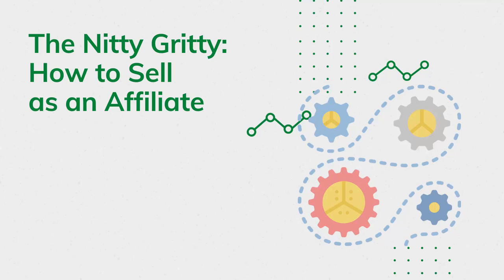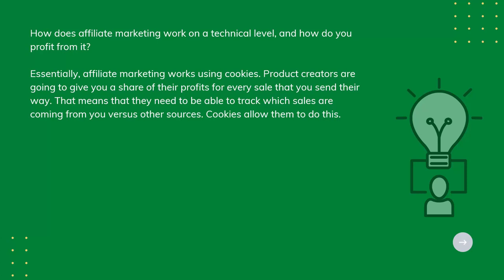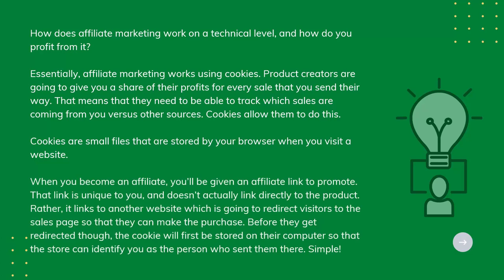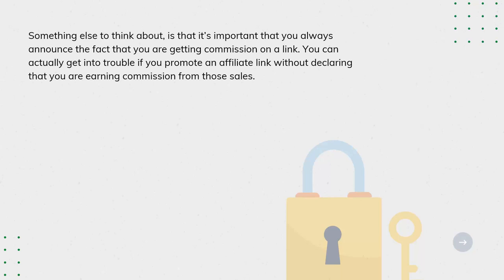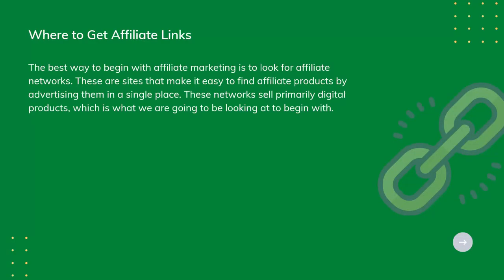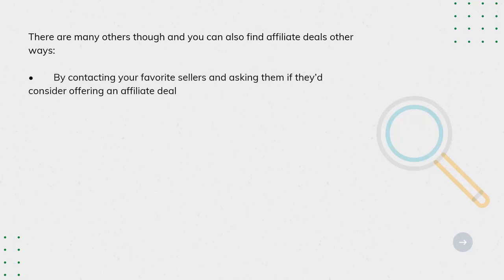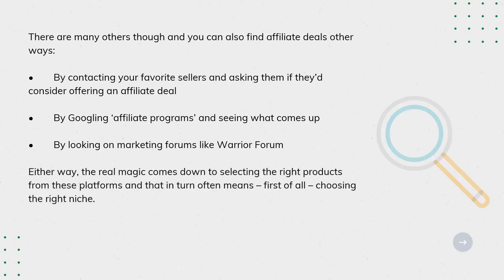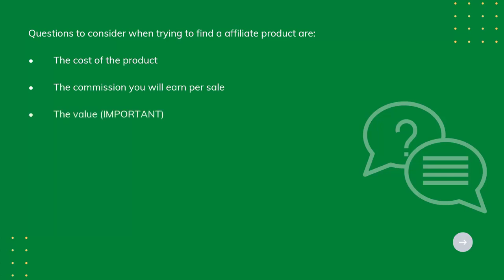How To Sell As An Affiliate l Learn Affiliate Marketing